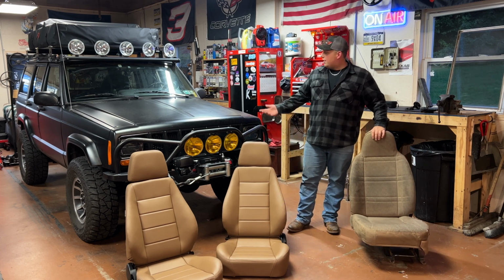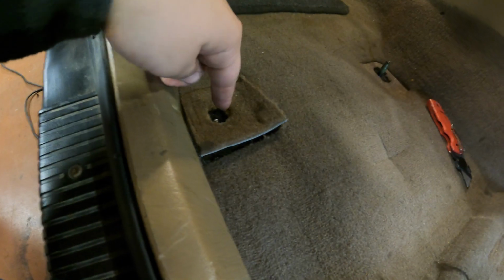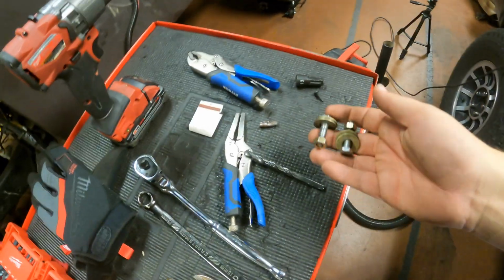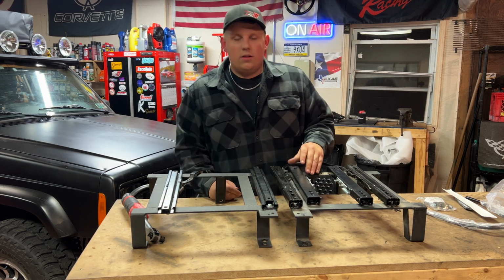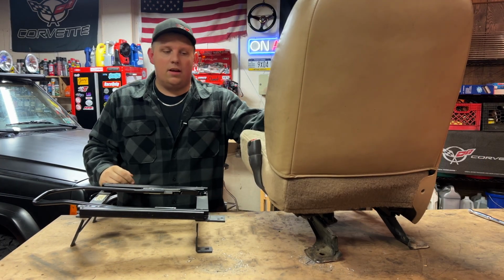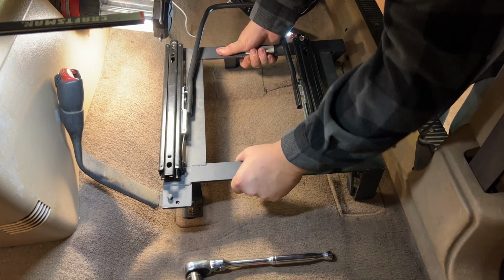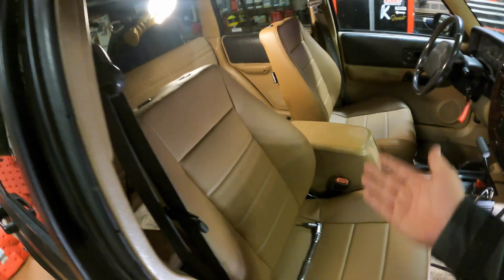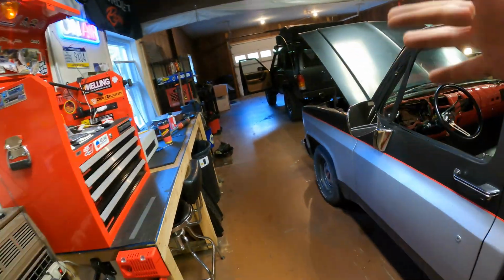Installing Corbeau Seats in a Jeep Cherokee XJ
How to install Corbeau Sport Seats and Corbeau Brackets in a 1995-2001 Jeep Cherokee!